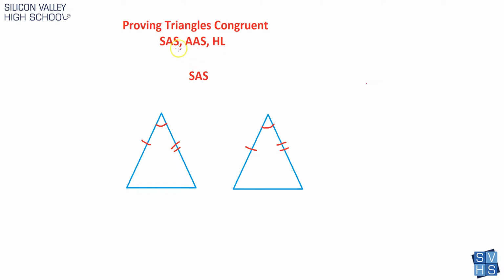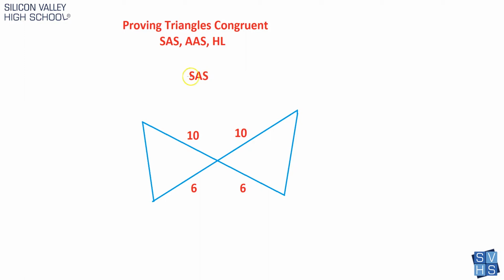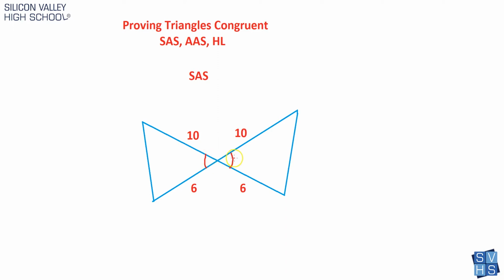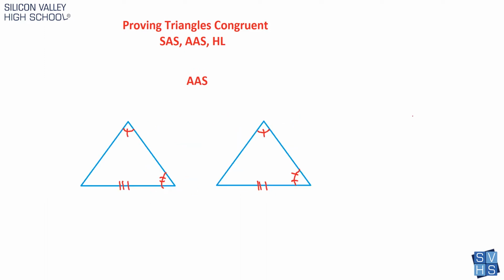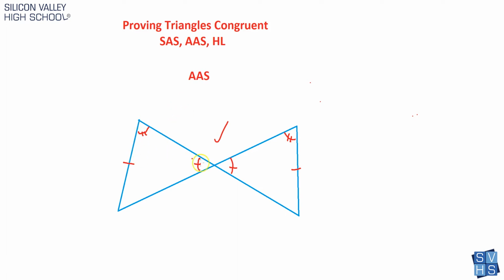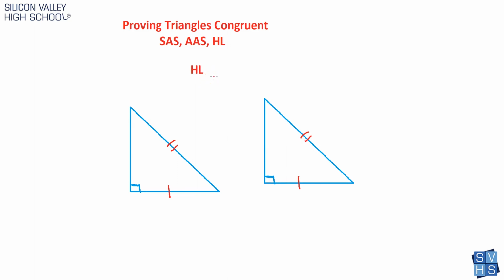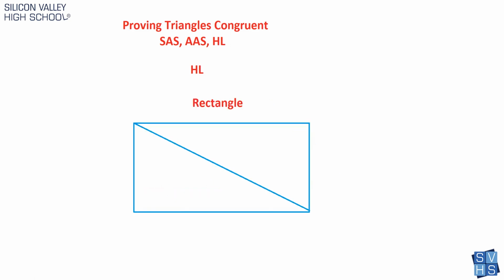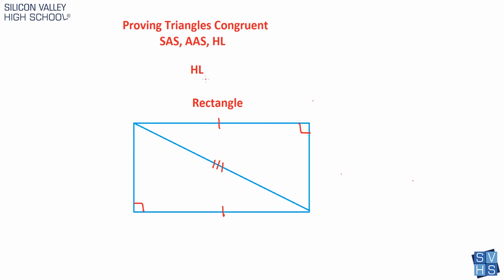Proving Triangles Congruent by SAS, AAS, & HL